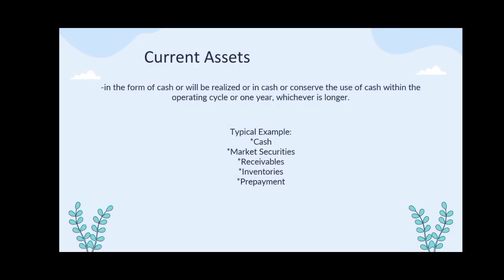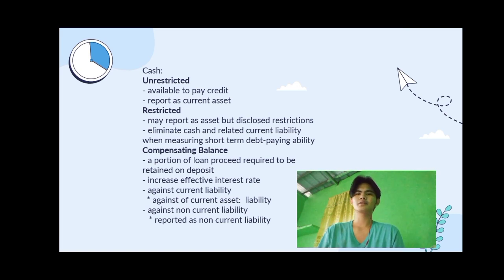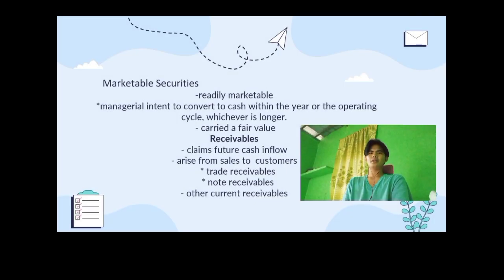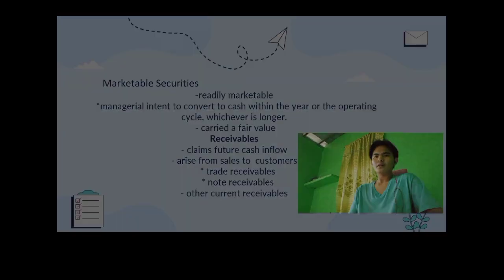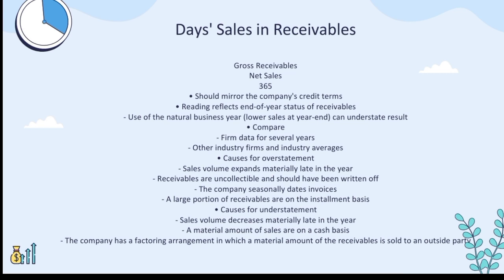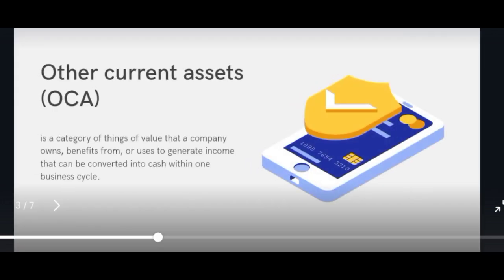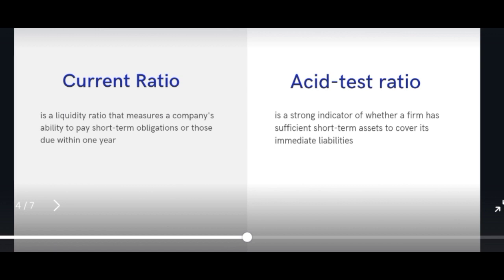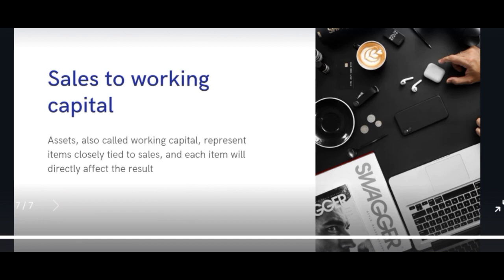GROUP 6 Liquidity of Short TermAsset, Related to DebtPaying Ability